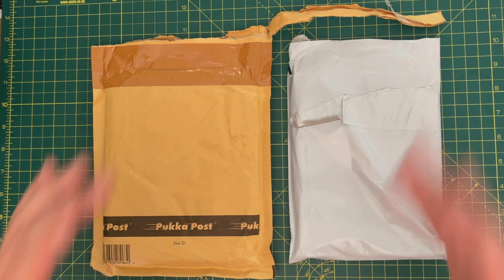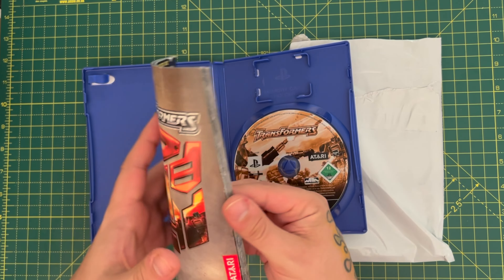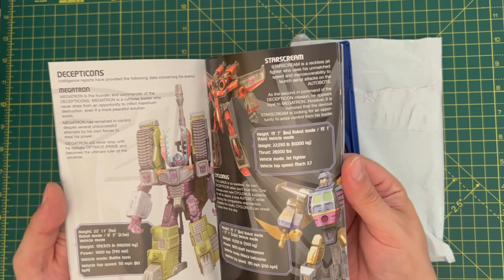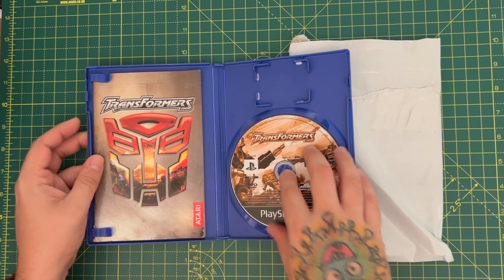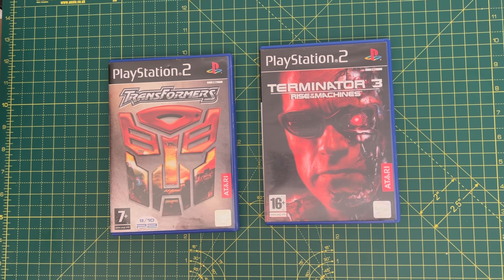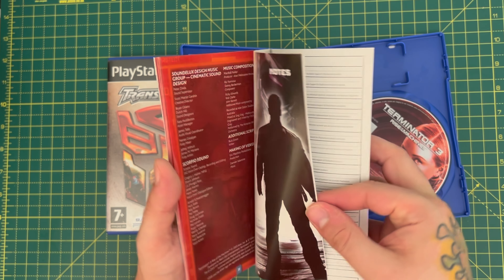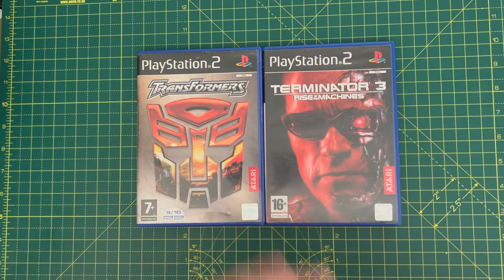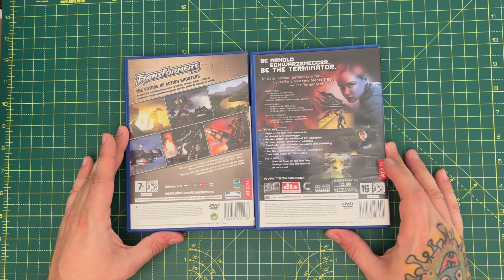What's in the retro mailbag 7????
What will we have in the retro mailbag this week?  This is the 7th episode of retro mailbag.  Loads more to come.